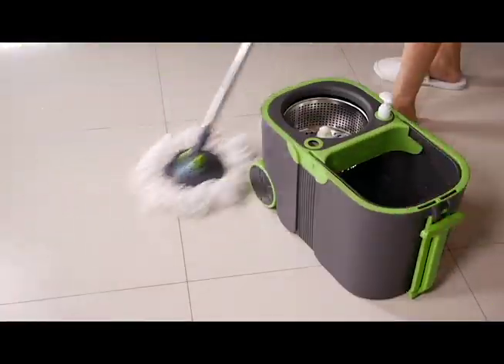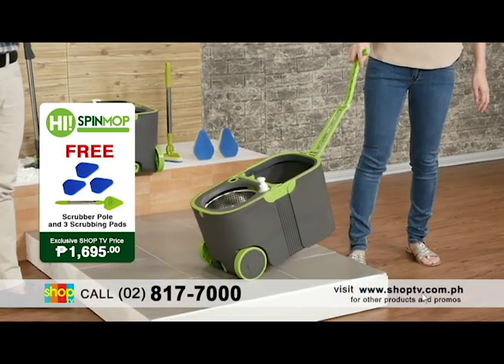Hi Spin Mop | Shop TV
Easily absorb spilled liquids and grime form your floors, even on your windows and car with the thick microfiber-headed HiSpinMop! It comes with a hygienic mop bucket that's convenient to bring around your home because of its wheels and retractable handle.